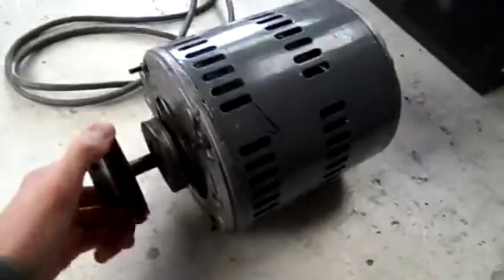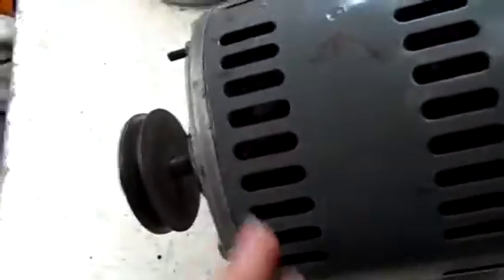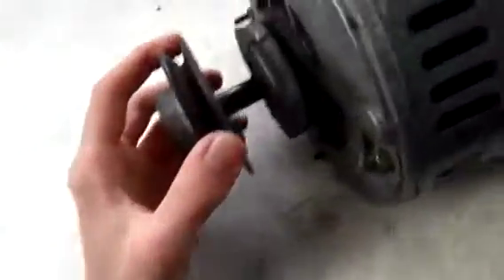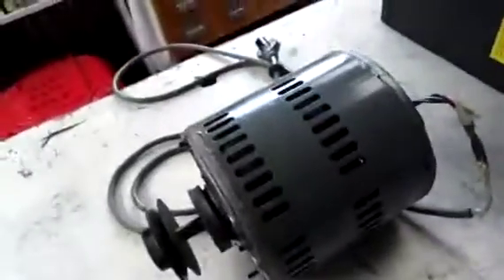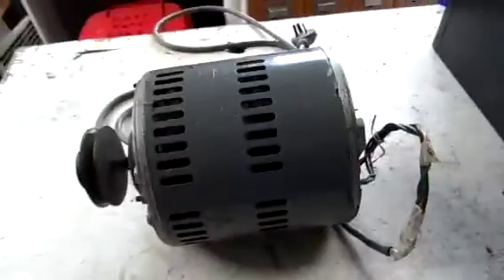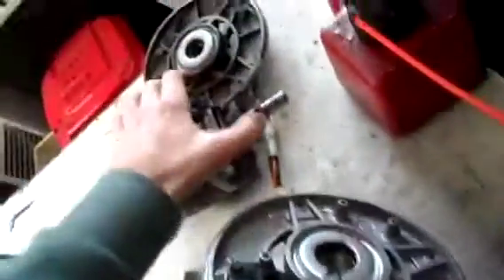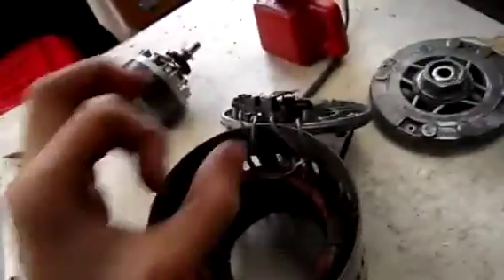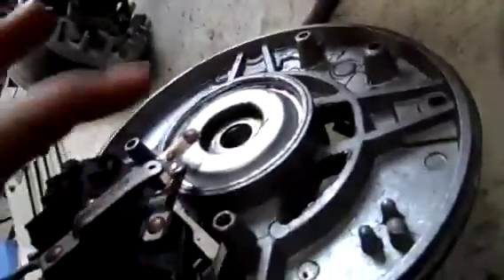Betts Electric Motor Overhaul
Clean up of a single phase induction motor
Made by Betts and Co. In Revesby Australia